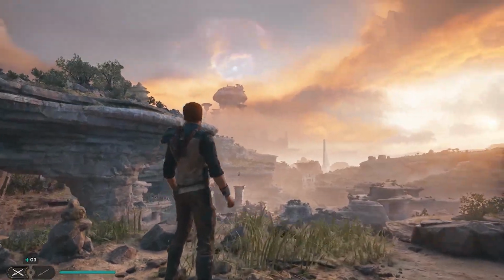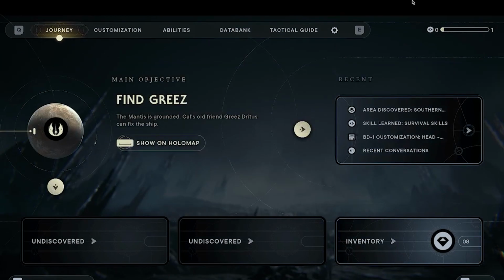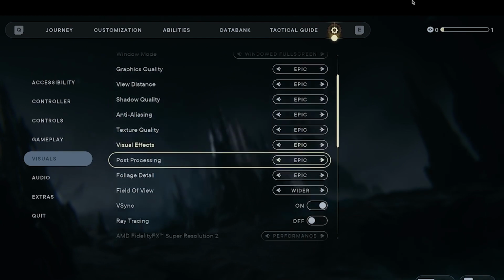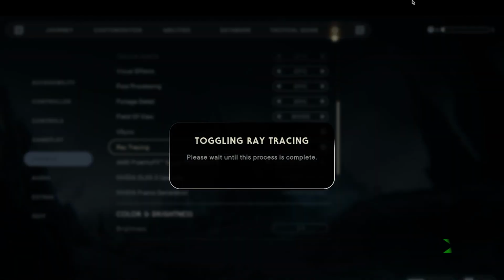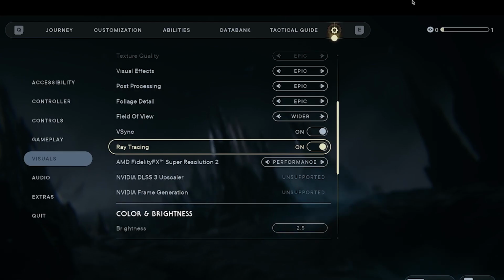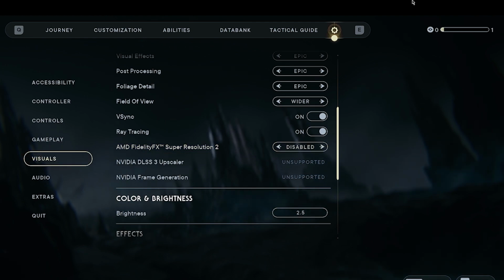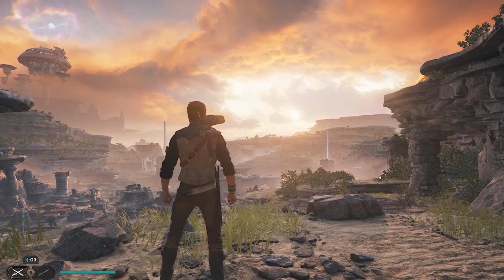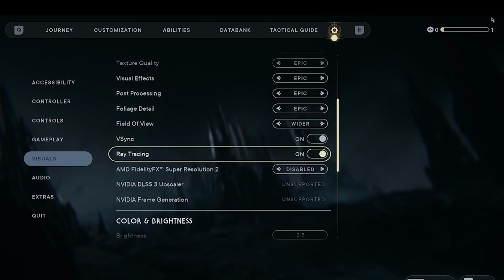Visual Enhancements: Exploring the Difference Between RTX/RX On and Off in STAR WARS Jedi: Survivor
Delve into the visual enhancements of STAR WARS Jedi: Survivor by understanding the difference between RTX/RX On and Off! Learn how enabling RTX (Ray Tracing) or RX (Rasterization) can elevate the graphics quality and realism in the game. This guide provides insights into the visual effects and improvements you can expect with RTX/RX On compared to Off, allowing you to make informed decisions about your gaming experience. Watch now and discover the stunning visuals awaiting you in a galaxy far, far away!

Questions:

What is the difference between RTX/RX On and Off in STAR WARS Jedi: Survivor?
How do RTX and RX technologies enhance the graphics quality and realism?
Are there any performance considerations when enabling RTX/RX in the game?